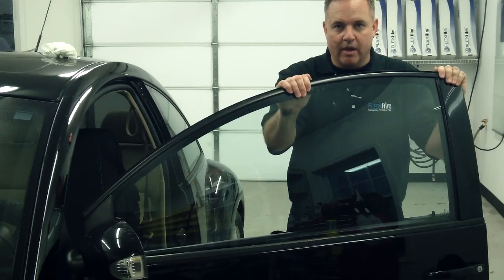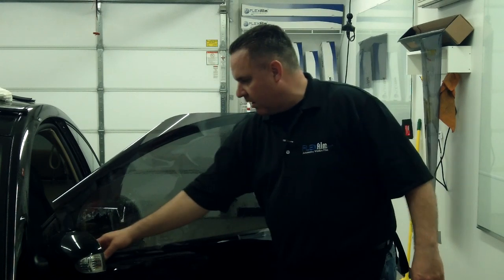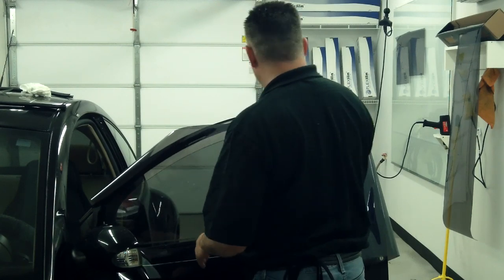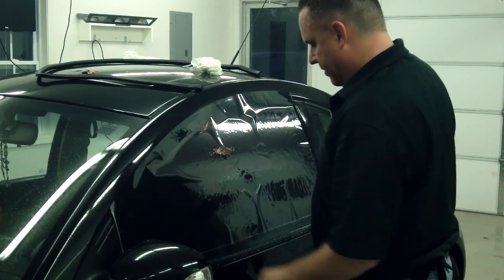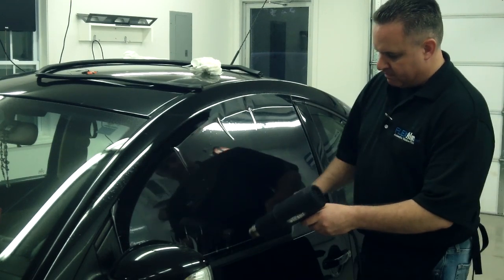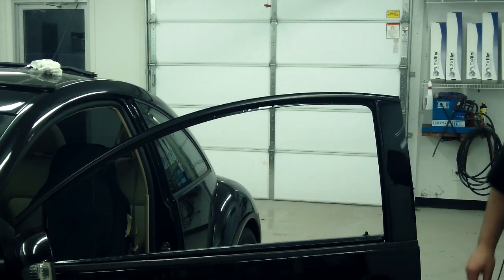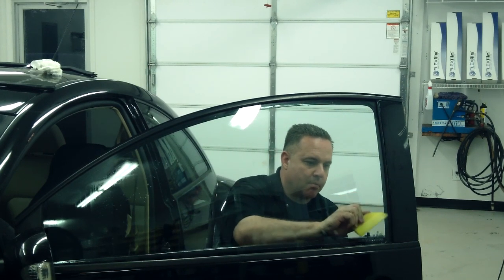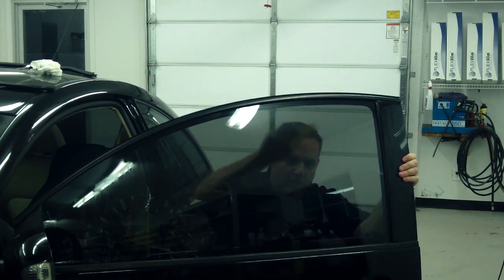How to Tint a Curved, Frame Side Window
This video demonstrates all the steps necessary to tint a curved side window with a frame.